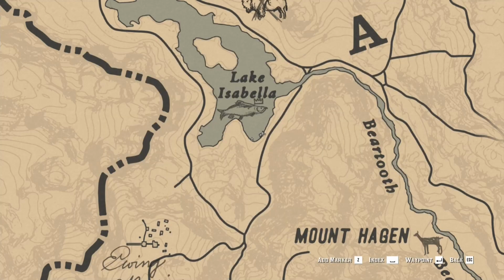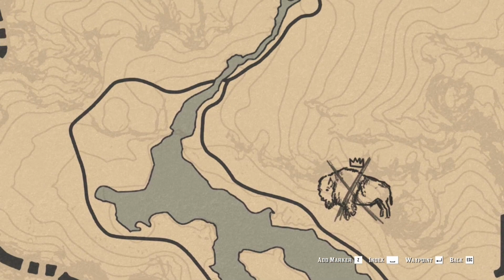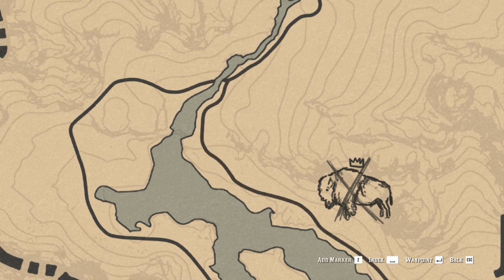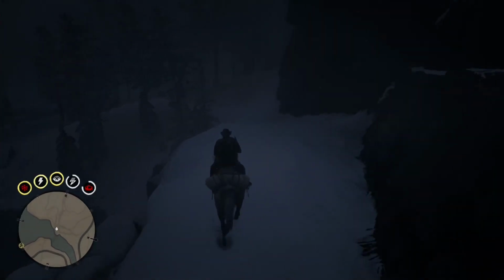Red Dead Redemption 2. RDR2. PC. Best Horse White Arabian For Free. Location & HOW-TO Tame ANY Horse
Red Dead Redemption 2 - RDR2 - PC - Best Horse In The Game (White Arabian) For Free. Location and HOW-TO Tame / Break (ANY) Horse.